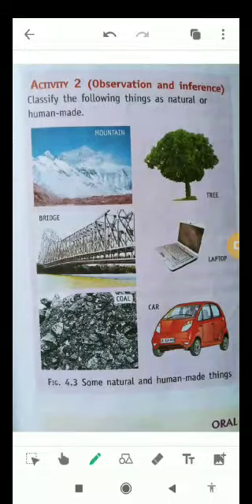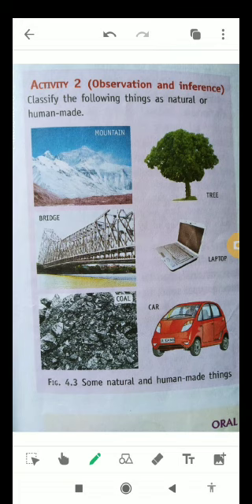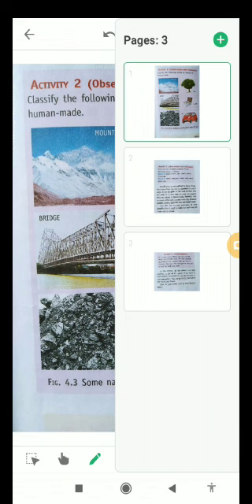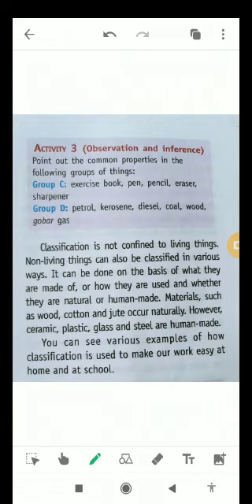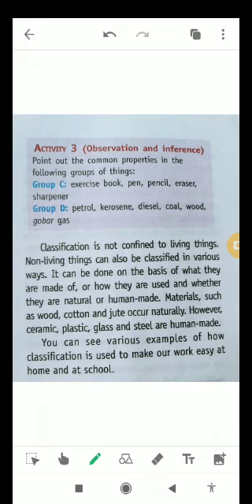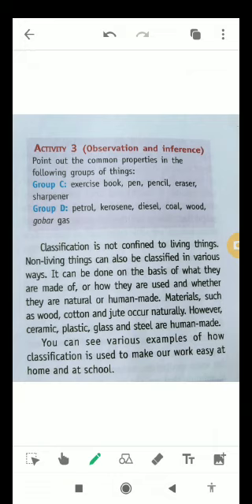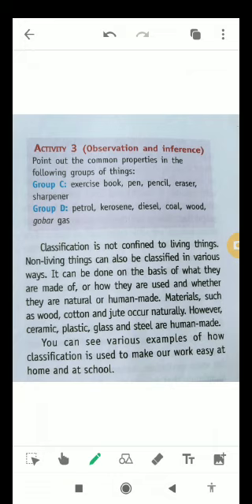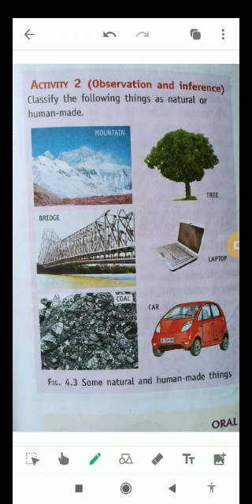Classification of living and non living things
Video from Ajit Pratap Singh